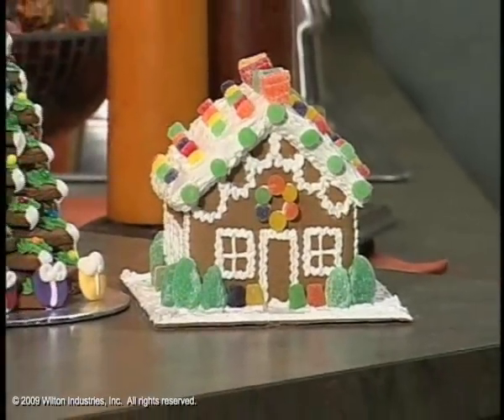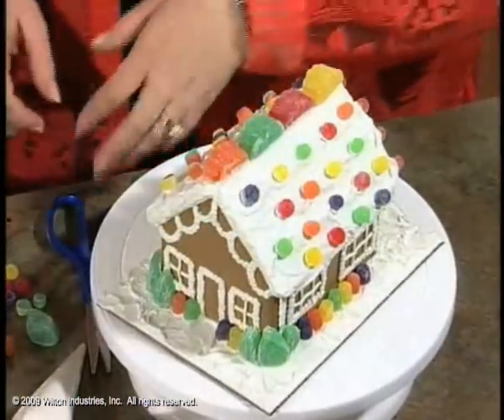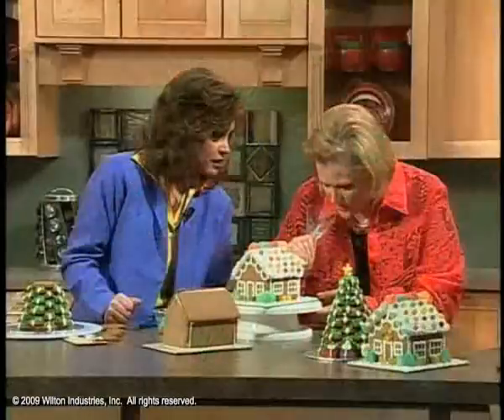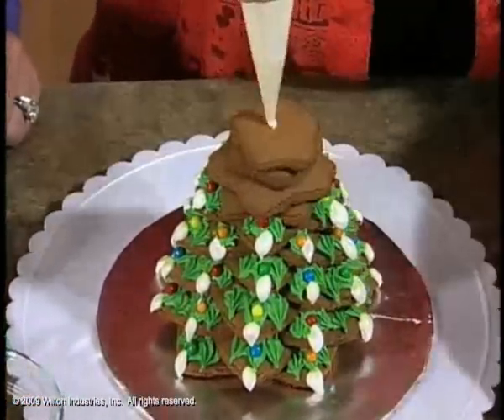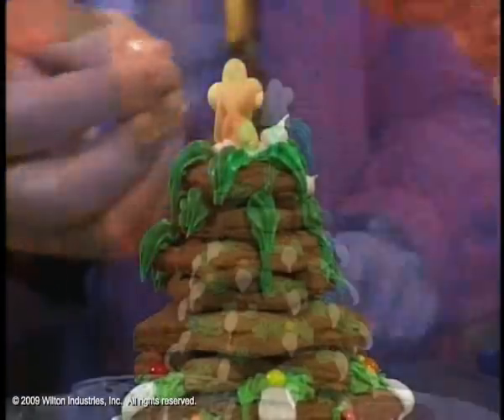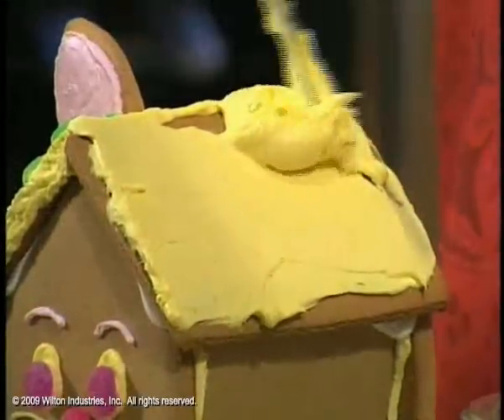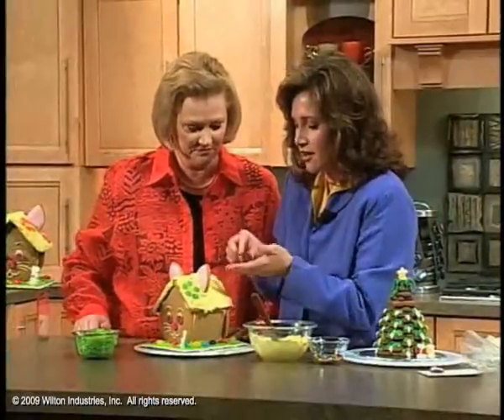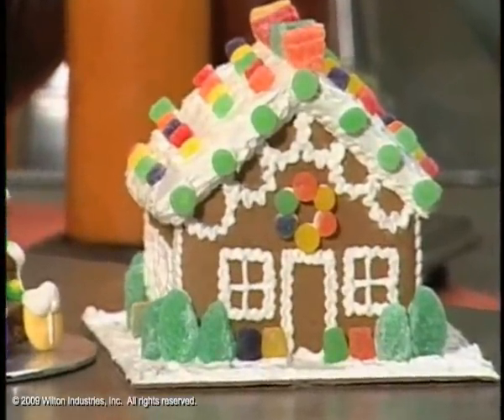Learn How to Decorate Gingerbread for All Seasons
Baked. . assembled. . and ready to decorate. Your creative fun begins right away.  Browse our gingerbread section for more great ideas.